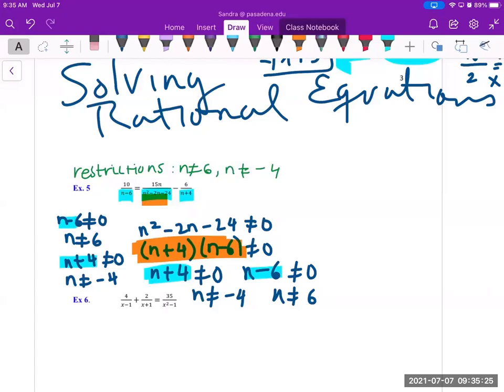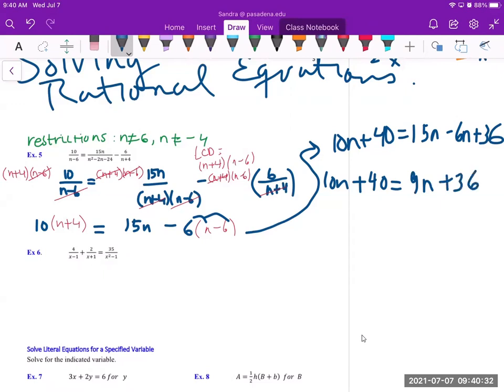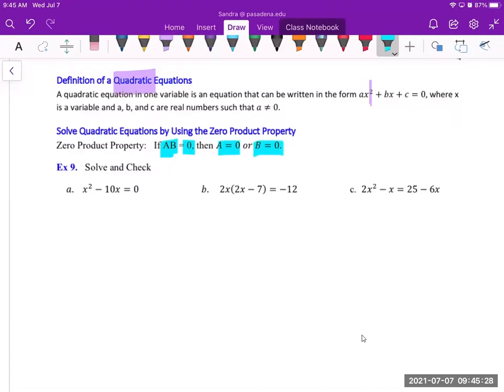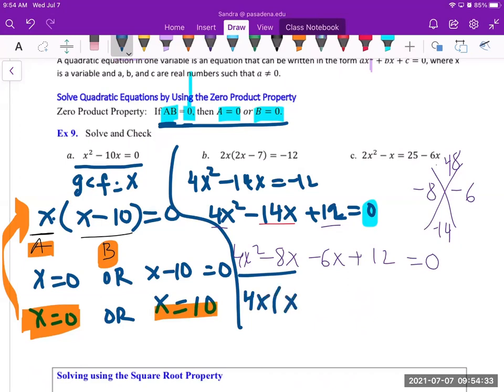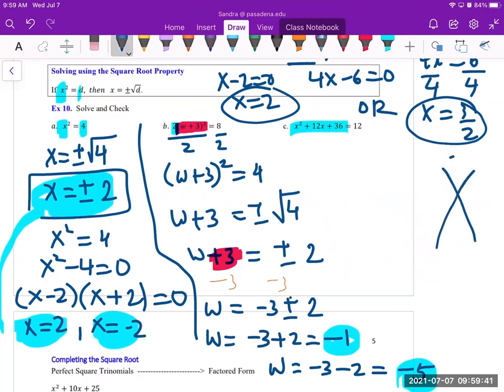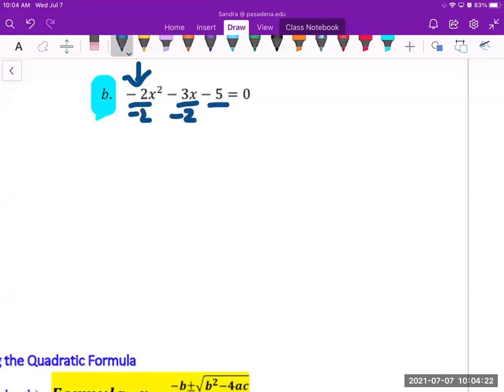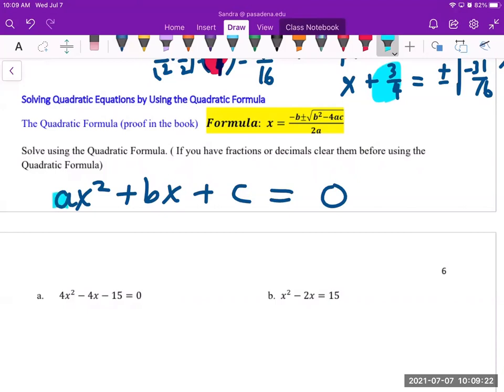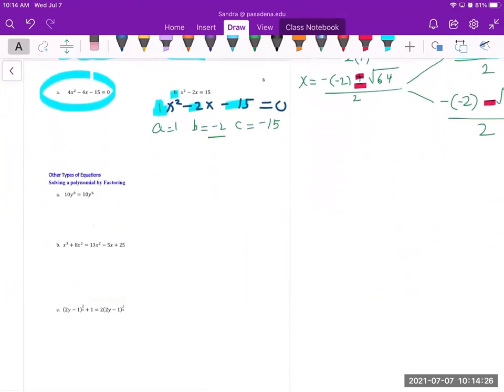Section 1.5 Part II Equations